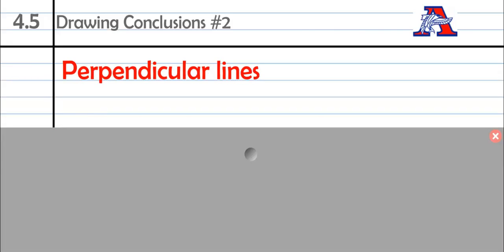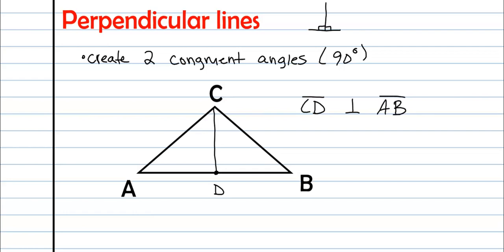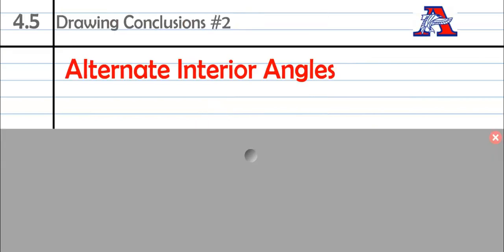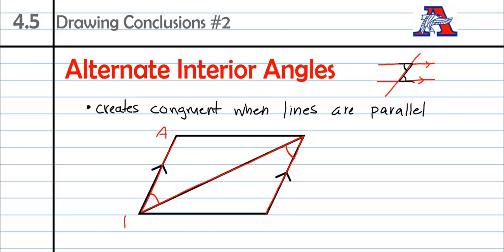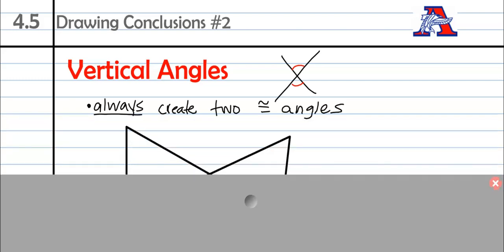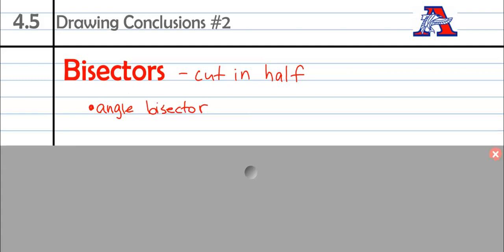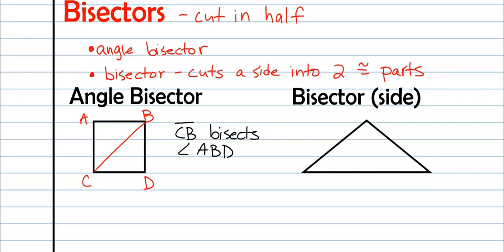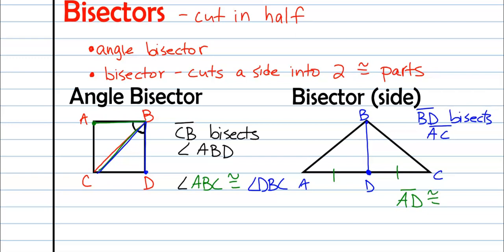4.5 Notes - Drawing Conclusions #2